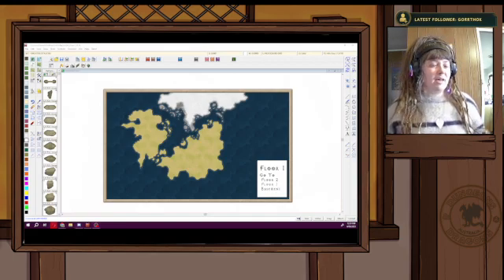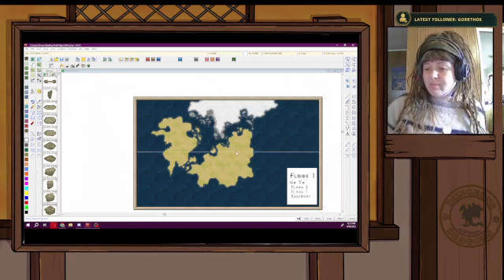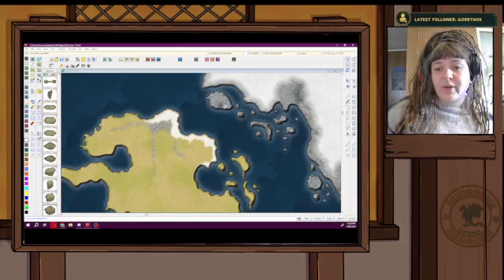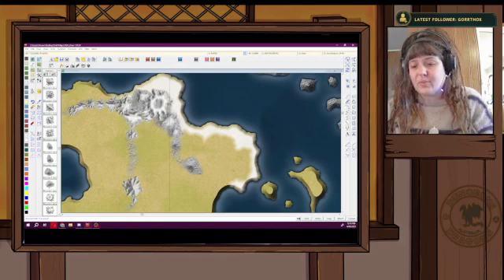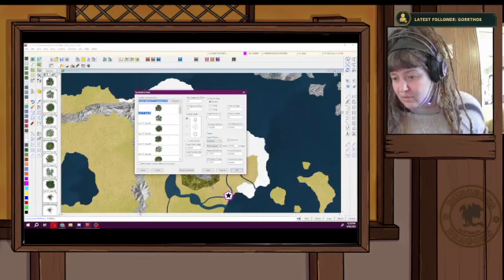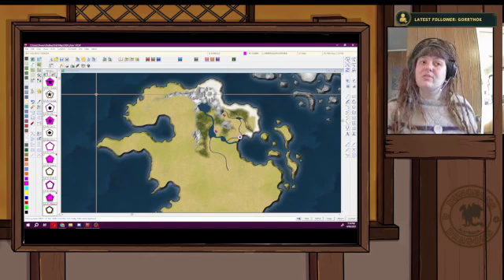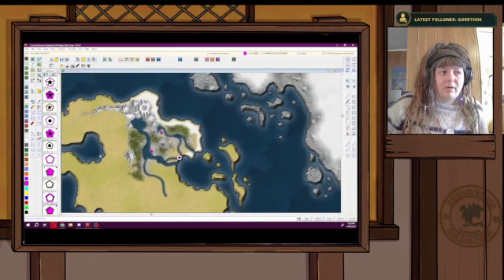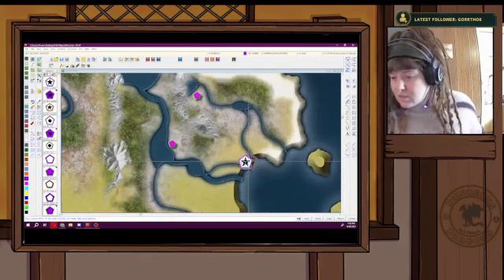The World Builder's Compendium S1 E02: Mapping a Region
Welcome to our second episode of the world builder's compendium! This series serves as a sort of master class for would be dungeon masters (or even experienced ones!) Giving viewers a behind the scenes view of world creation for any TTRPG.

The idea is to blend creativity and practicality to equip viewers with the tools they need to develop their own unique worlds. From map making techniques to designing memorable NPCs, campaign management and more. Every episode offers practical guidance, comparisons and demonstrations to showcase the vast range of tools out there for dungeon masters to play with.

Join me on an adventure through my mind as we put together an entire world from scratch and build a campaign around it.

This season focuses on quite literally building the world beginning with mapping out our new planet with some continents and islands!

Software/Asset Links:
Free: